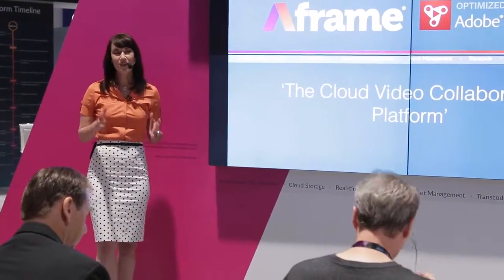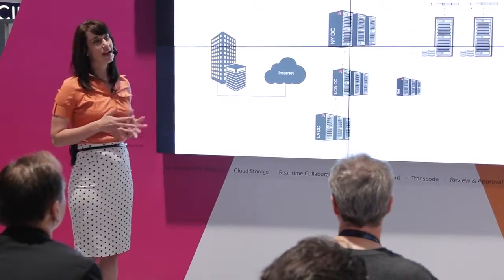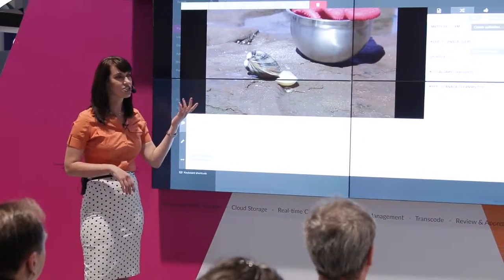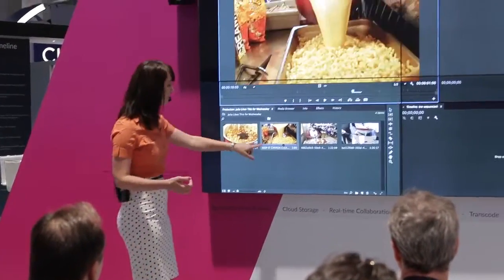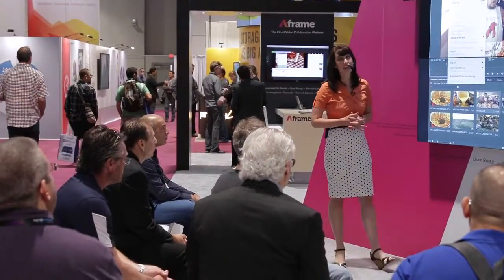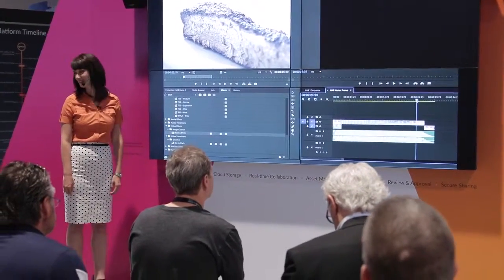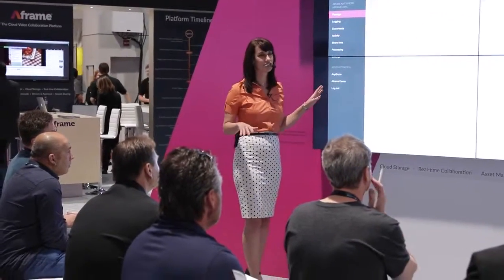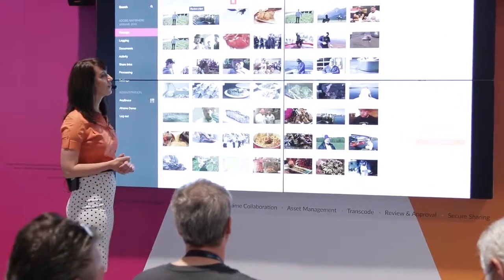Adobe Anywhere in the Cloud LiveDemo - NAB 2015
True Cloud Editing - Julia and Bruce talk through the Aframe/Adobe collaboration at NAB 2015.